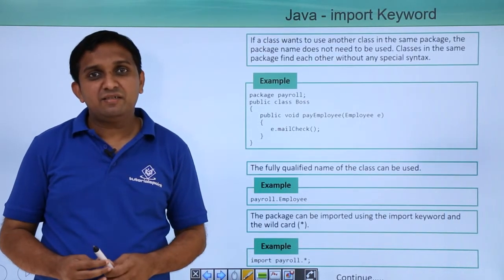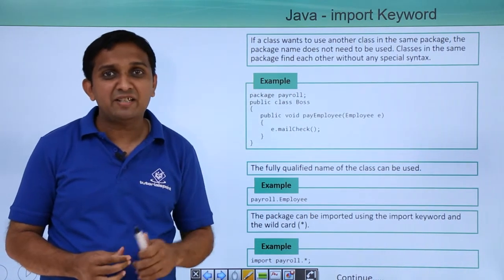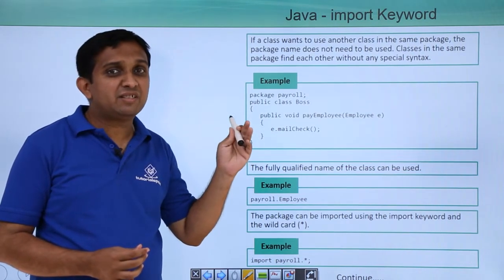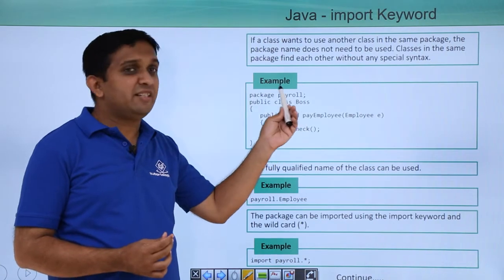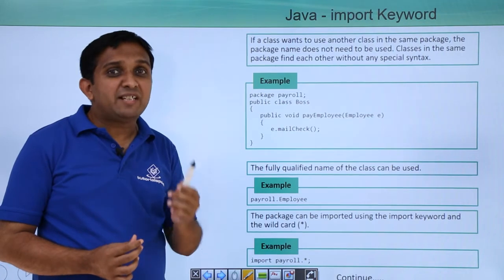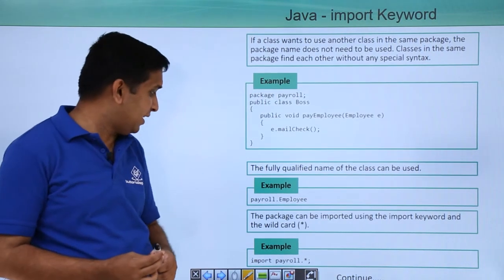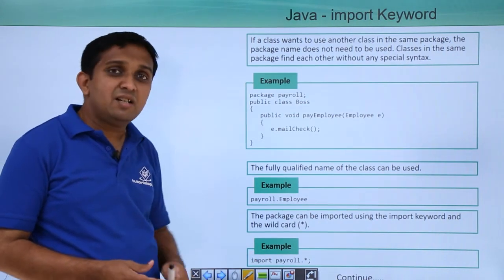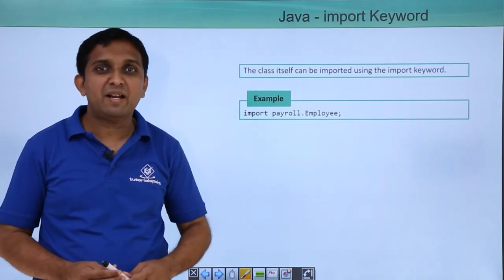Java - Import Keyword